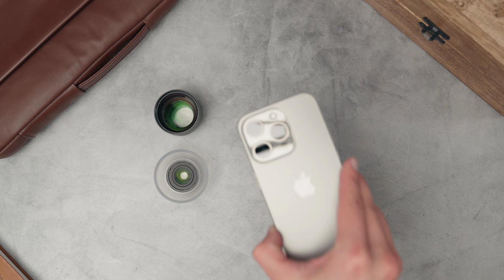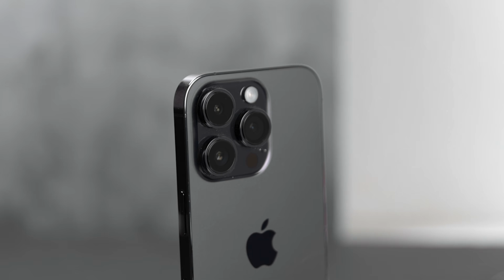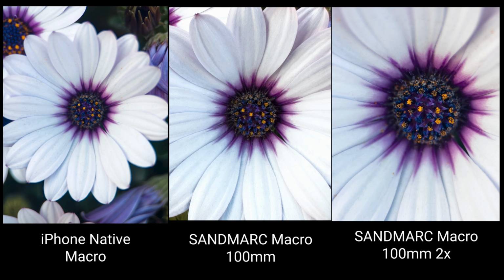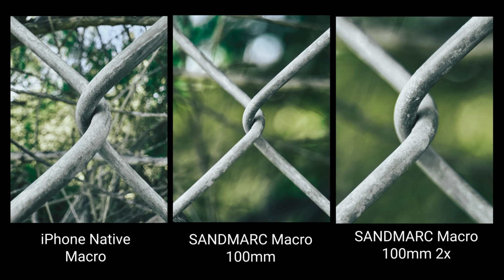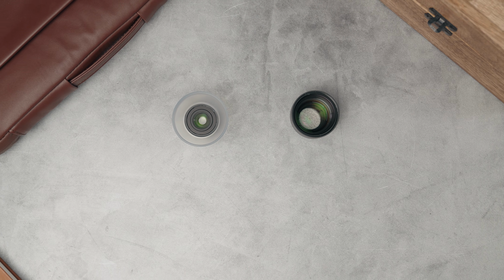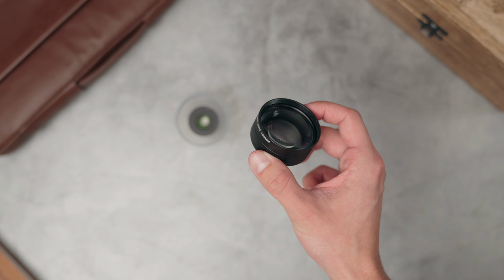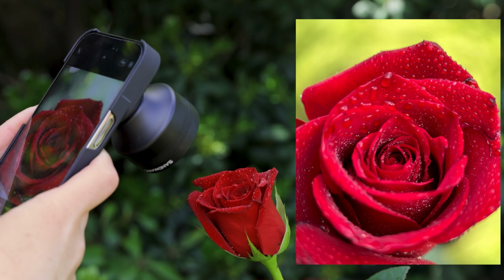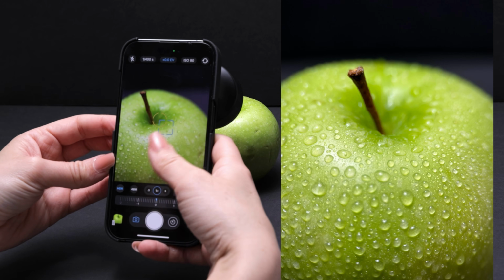SANDMARC Macro Lens for iPhone - Getting Started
In this video we'll cover all the features and uses of the SANDMARC Macro Lens, both the 25mm and the 100mm!